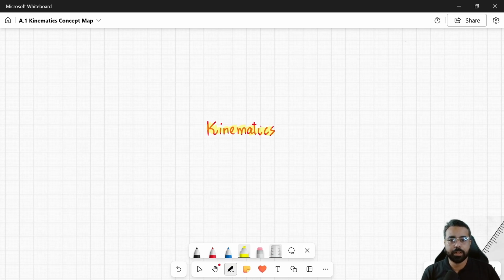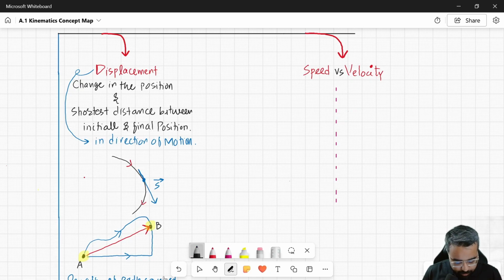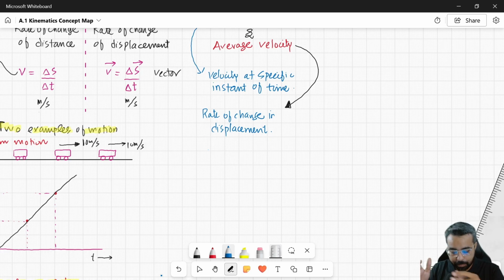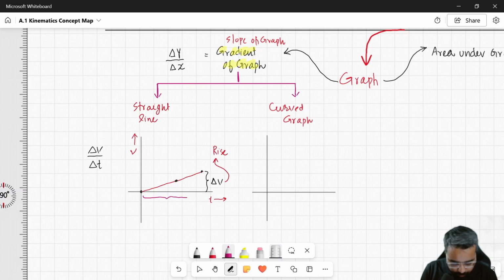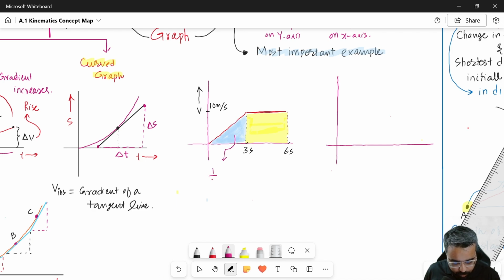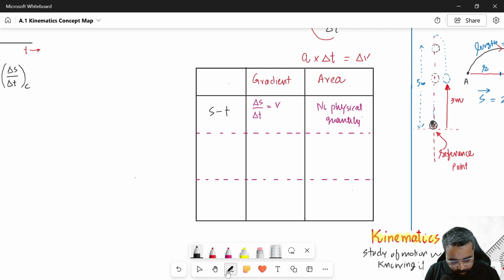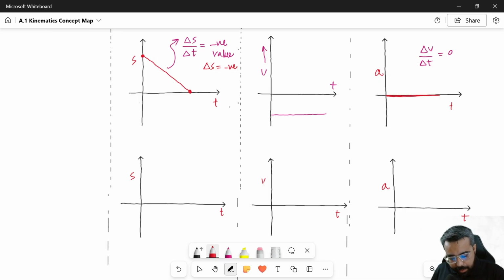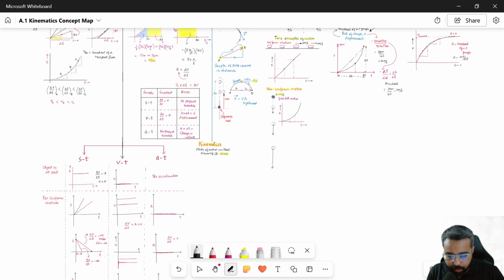Kinematics best review Part 1 of 2 - Concept map - IB Physics , A-level & AP Physics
Check it out and complete whole unit A.1